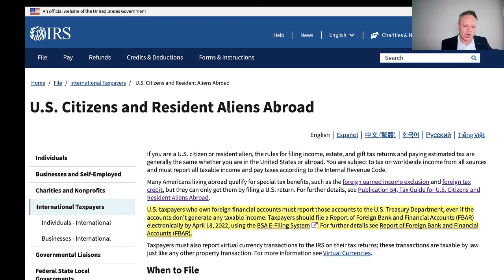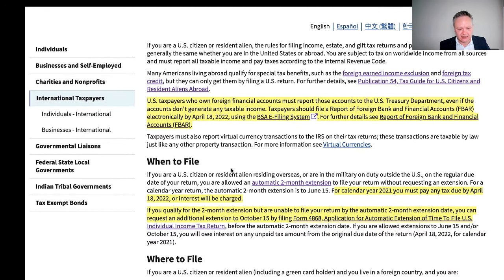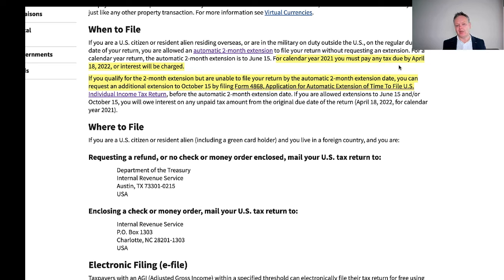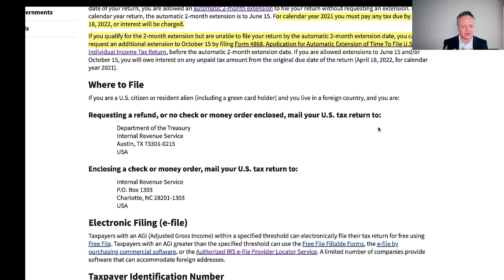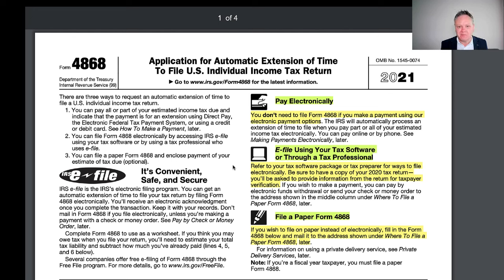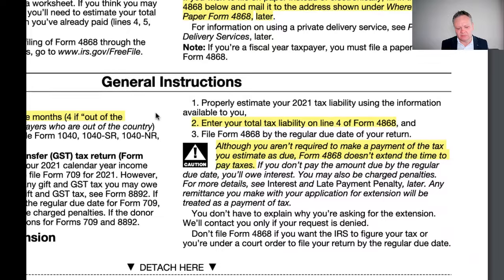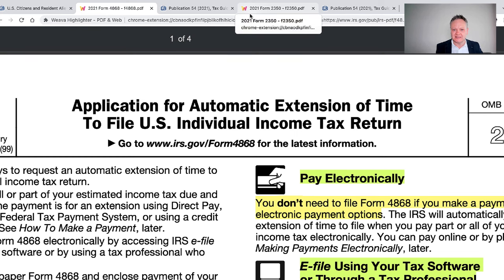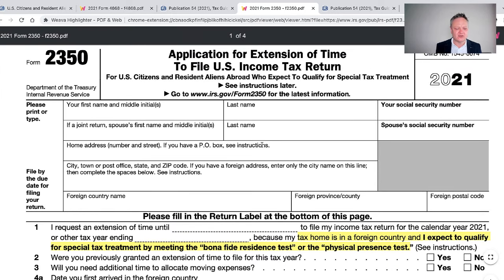Expat 1040 Tax Filing: Deadlines & IRS Forms for Americans Living Abroad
Are you a US citizen living abroad? Navigating tax filing as an expatriate can be complex, but fear not! In this video, we'll cover everything you need to know about filing your 1040 tax return, including key dates, essential forms, and practical tips to streamline the process.

Key Dates:

April 15: Deadline for most taxpayers to file their 1040 tax return with the IRS.
June 15: Automatic extension deadline for US citizens living abroad.
October 15: Final extended deadline for filing 1040 tax returns if an extension was requested.
Tax Forms:
Learn about important tax forms such as:

Form 1040: US Individual Income Tax Return
Form 2555: Foreign Earned Income
Form 1116: Foreign Tax Credit
Examples:

Example 1: A US citizen residing in France who earned income both in the US and abroad.
Example 2: A digital nomad traveling the world while maintaining US citizenship and income sources.